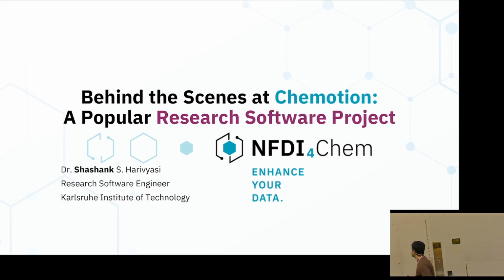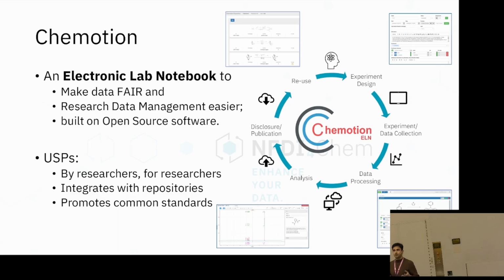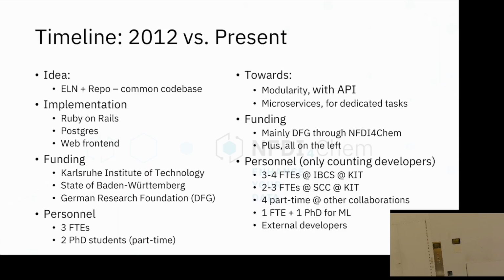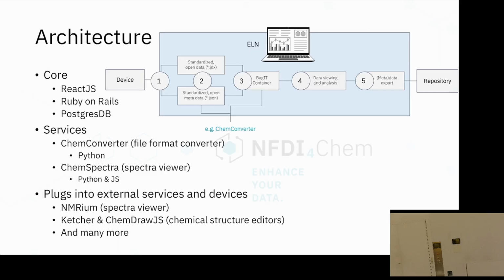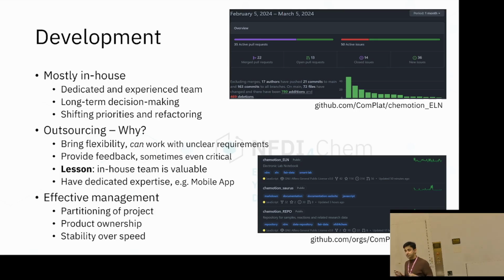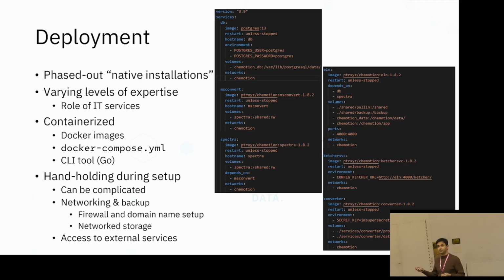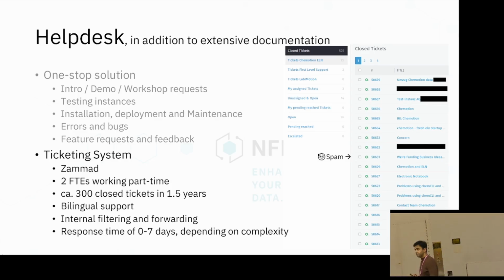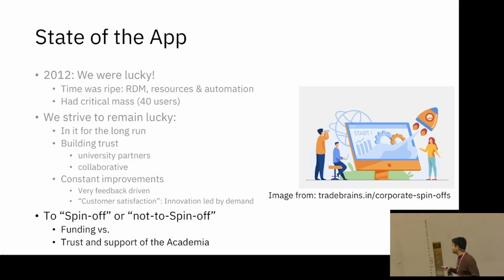[deRSE24 Würzburg] Shashank Shekhar Harivyasi - Behind the Scenes at Chemotion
The Talk given by Shashank Shekhar Harivyasi on the 06.03.24 on "Behind the Scenes at Chemotion: A Popular Research Software Project" at the deRSE24 in Würzburg.